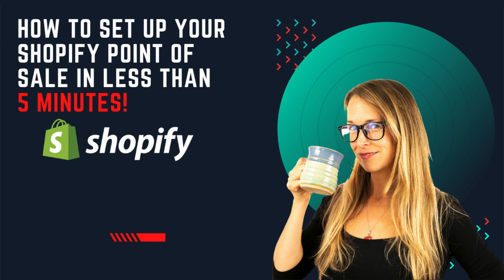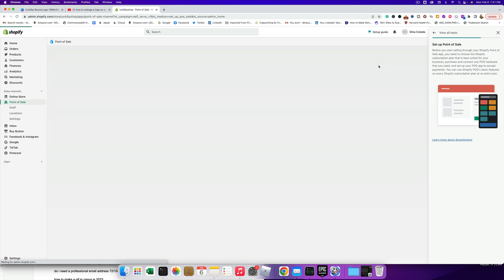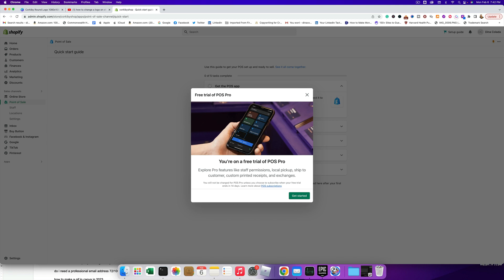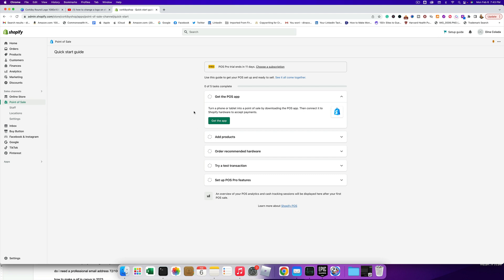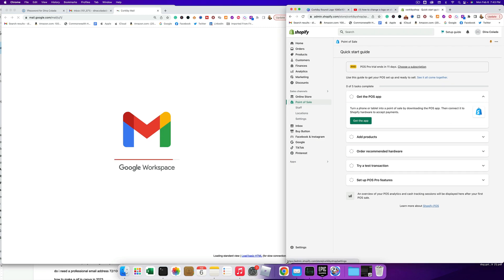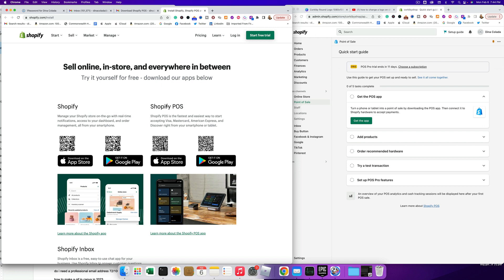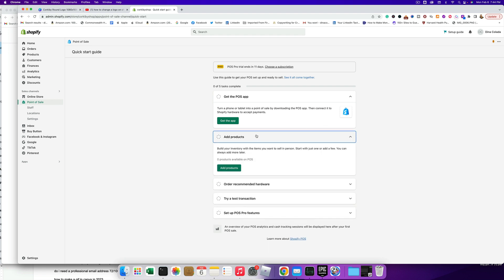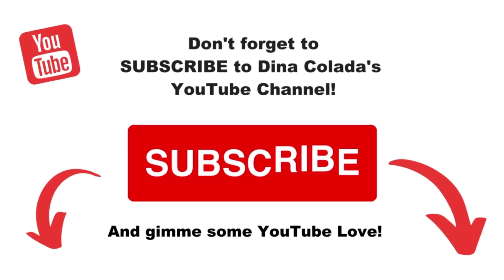How To Setup Shopify POS For Your Business In 2023 [Part 1]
🌐 Search in another language 🇧🇷 🇪🇸 🇵🇹 🇲🇽 🇺🇸 🇬🇧 🇩🇪 🇫🇷
🔥 In this video, we're going to show you how to set up 🛍️ Shopify POS for your business in 2023. I've created an entire playlist to help you start a print-on-demand business. This Shopify tutorial for beginners is only one video in the series.

This process is simple and straightforward, and will only take a few minutes of your time. So whether you're just starting out or you've been in business for a while, be sure to watch this video and follow along!

If Check out the Shopify tutorial for beginners playlist to watch all the videos and start your online business today!

✅ Want to look like a pro writer… use this…
Jasper

✅ Make your own COOL Graphics! Try CANVA Pro FREE —for 30 Days!

✅ Printful— Create And Sell Custom Print On Demand Products

I happily promote products that I love! Clicking these links won’t cost any extra.